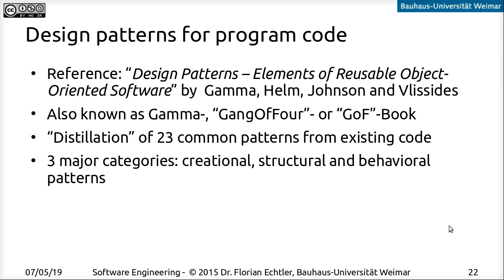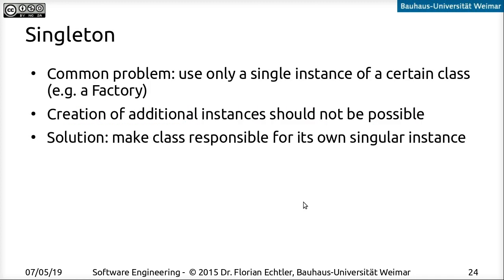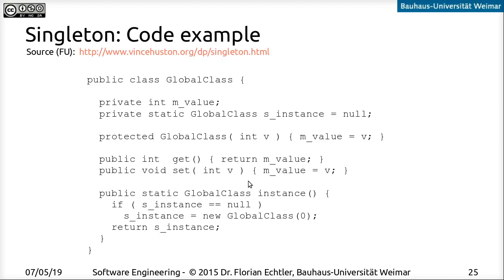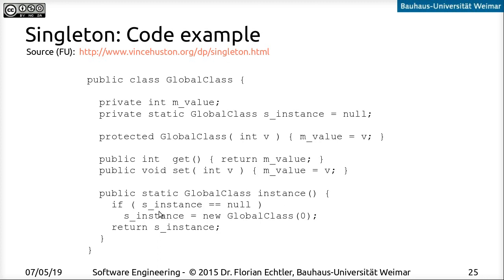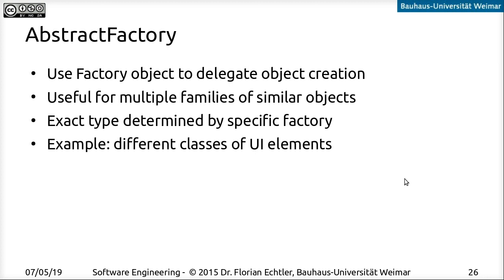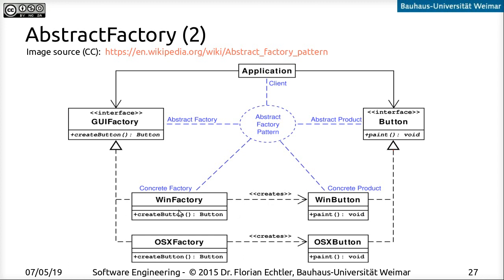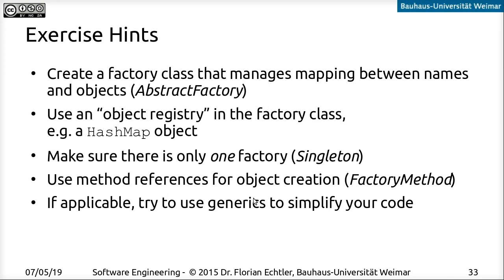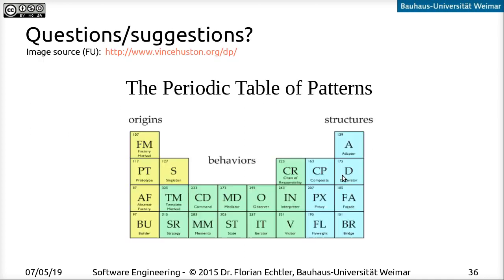Software Engineering - Lecture 06 - Design Patterns - Part 2